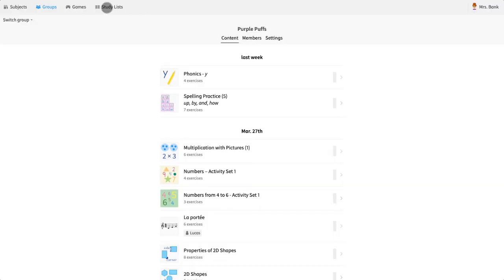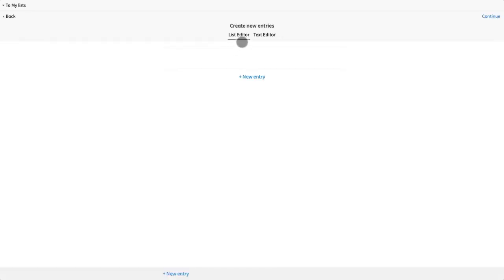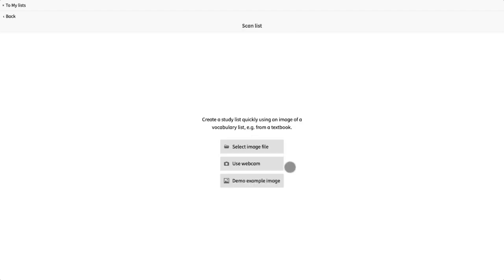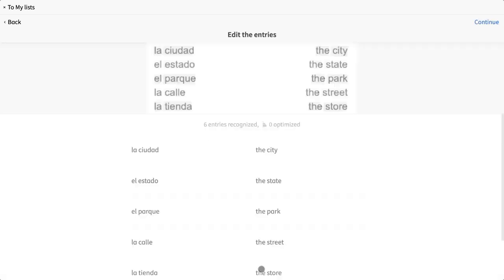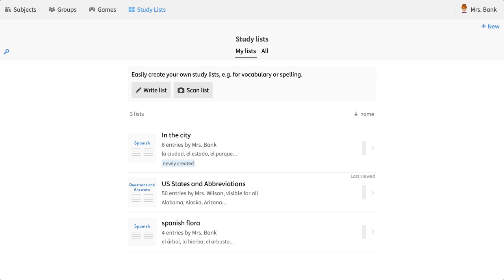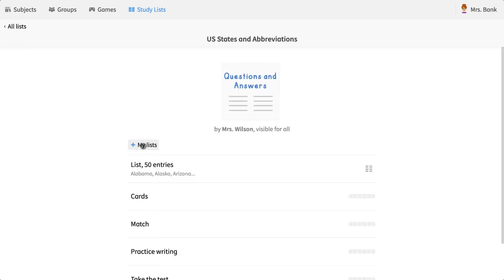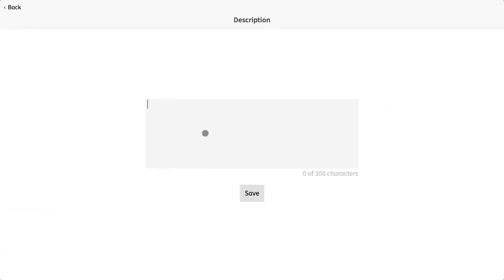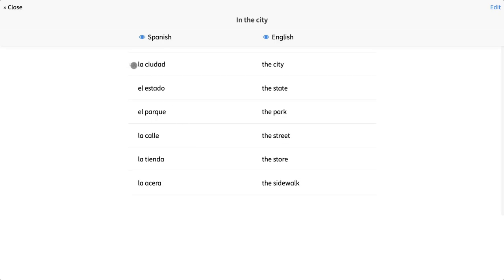ANTON tutorial #4: Study Lists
Did you know you can add your own content in ANTON and assign it to your students? Learn how with the next edition in our tutorial series!
0:00 - 0:32 Overview
0:33 - 0:55 Create a new list
0:56 - 1:28 Adding entries to new list
1:29 - 2:45 Scanning in a new list
2:46 - 3:38 Adapting other lists
3:39 - 3:52 Editing lists and adding entries to existing lists
3:53 - 3:58 Adding list description
3:59 - 4:20 Changing learning direction of list
4:21 - 4:34 Using lists for pronunciation practice